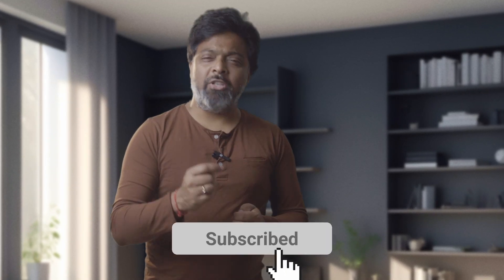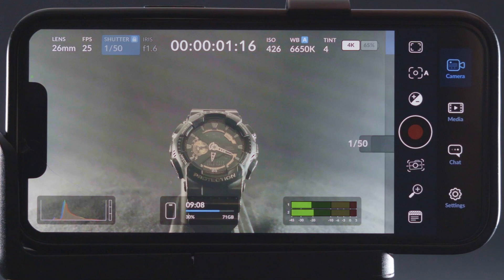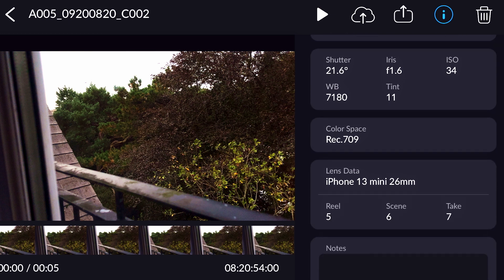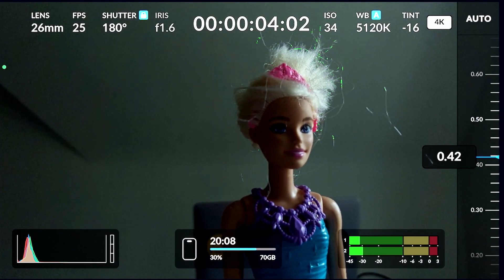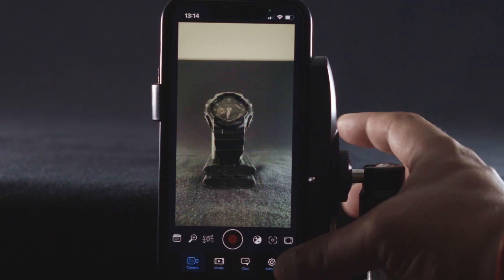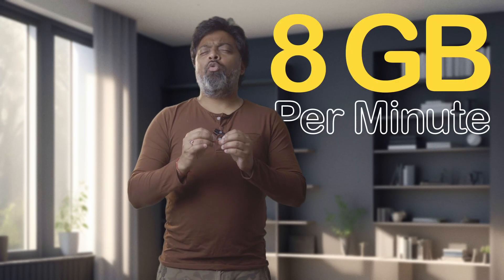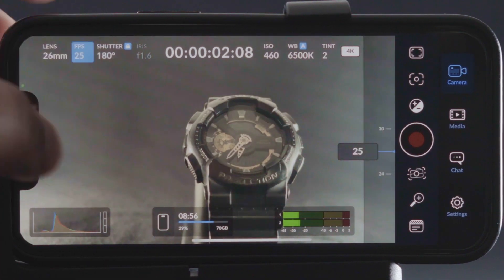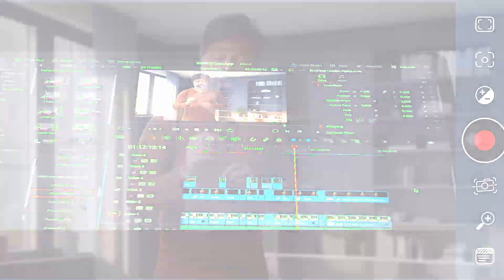Trun Your Smartphone into Black Magic Cinema Camera With This Free App | Filmic Pro Killer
Transform your smartphone into a Black Magic Cinema Camera effortlessly with Filmic Pro Killer! 🎥 Unlock the potential for stunning cinematic shots and elevate your video game. In this video, we'll walk you through the steps to harness the power of Filmic Pro Killer. Get ready to turn your smartphone into a filmmaking powerhouse!

Smartphone Anamorphic Lens
Smartphone ND Filter
Smartphone Camera Rig

Welcome to this transformative journey into the world of cinematic filmmaking using just your smartphone. In this video, we're about to unveil the incredible potential of Filmic Pro Killer, the ultimate tool to turn your smartphone into a Black Magic Cinema Camera. If you've ever dreamt of creating stunning cinematic shots, elevating your video quality, and taking your content to the next level, then you're in the right place!

📽️ In this comprehensive tutorial, we'll guide you through the step-by-step process of harnessing the full capabilities of your smartphone's camera. Discover how to achieve professional-grade cinematic shots with your smartphone as we dive deep into the functionalities of Filmic Pro Killer.